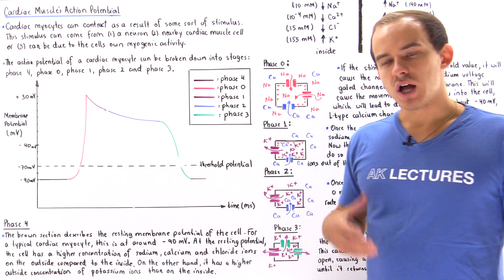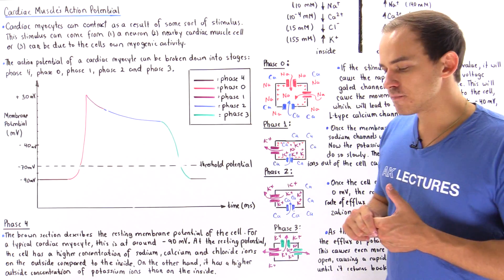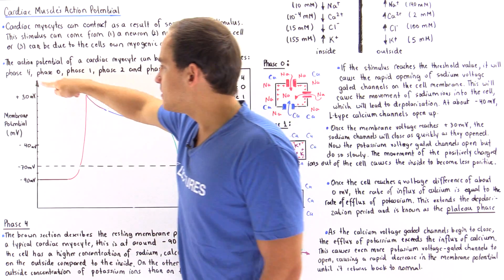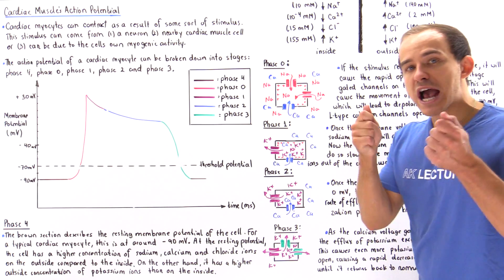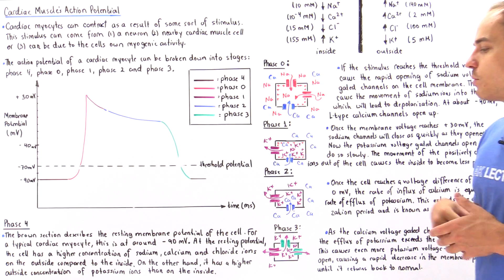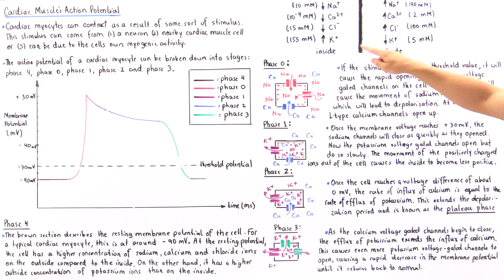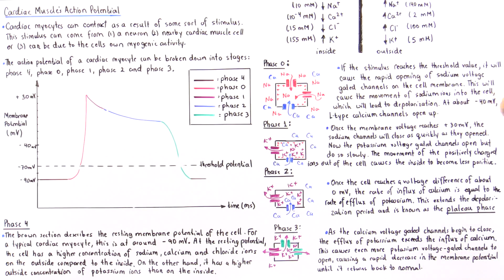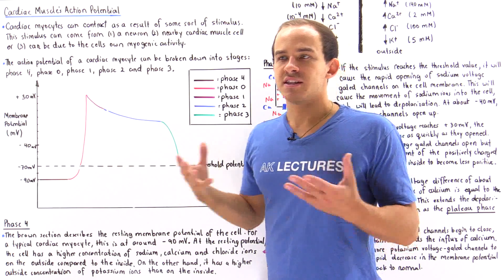Action Potential of Cardiac Muscle